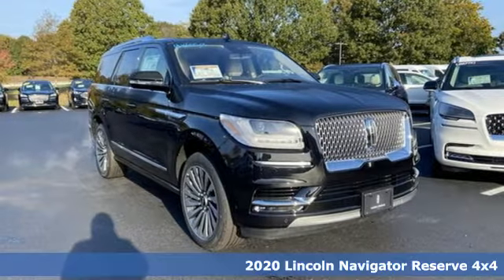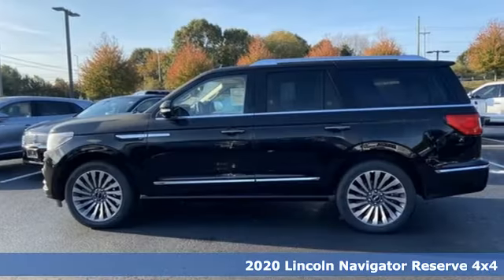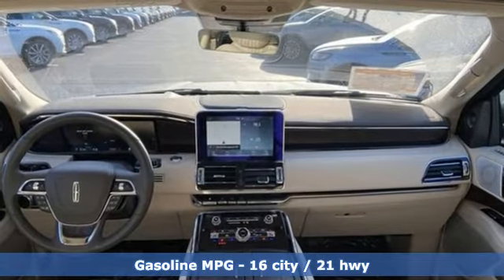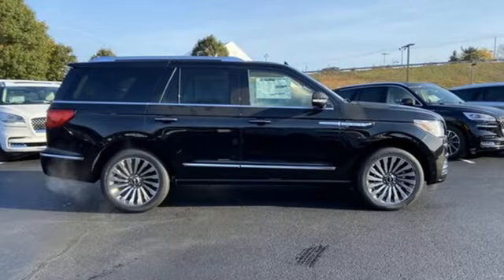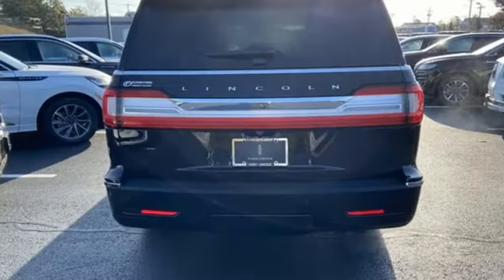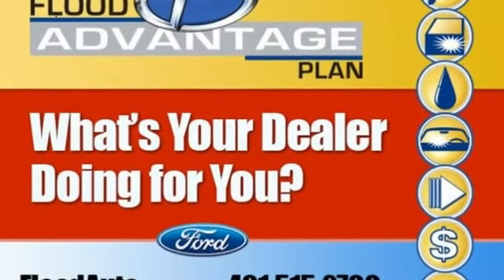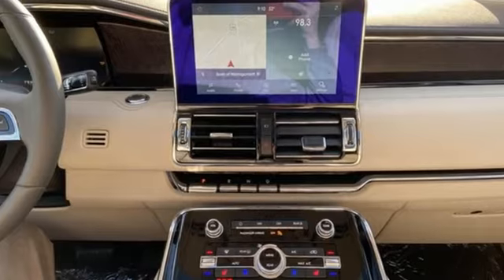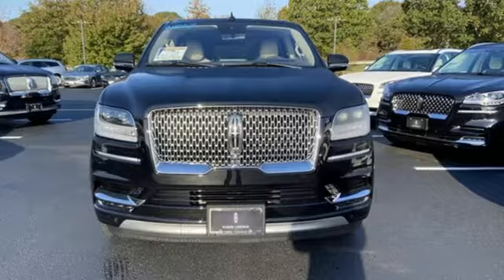New 2020 LINCOLN Navigator Narragansett RI South Kingston, RI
Year: 2020
Make: LINCOLN
Model: Navigator
Trim: Reserve
Engine: 3.5L V6
Transmission: Automatic 10-Speed
Color: Black
Stock #: UN0550
VIN: 5LMJJ2LT8LEL17785

Address:
21 Woodruff Ave